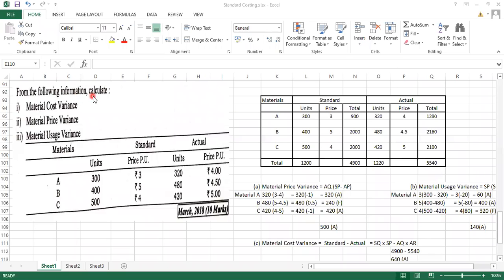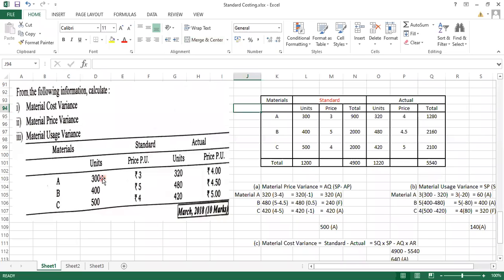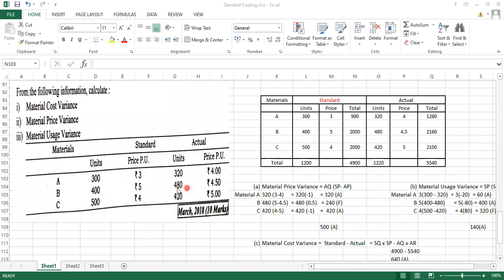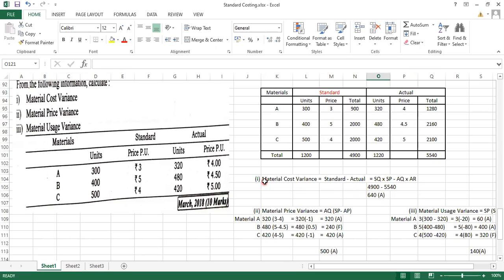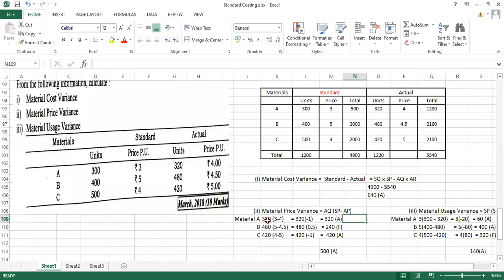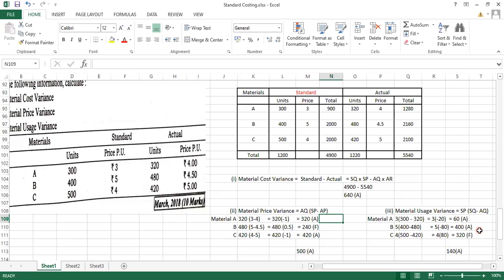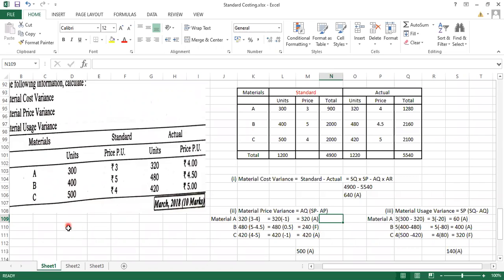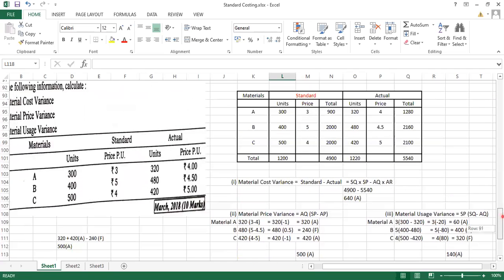SYBCOM/SYBAF/TYBCOM/TYBAF- Introduction to Standard Costing (Material Variance)